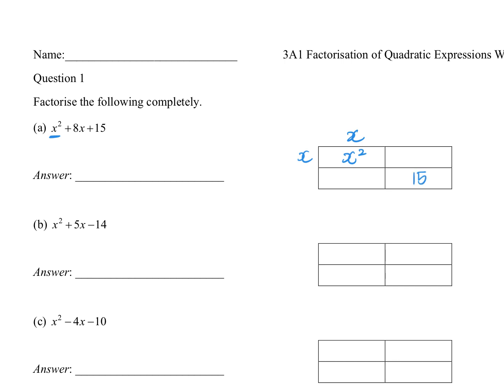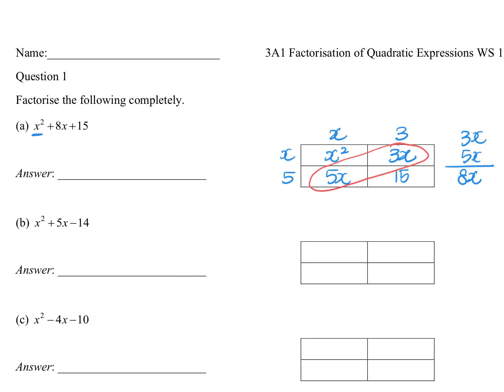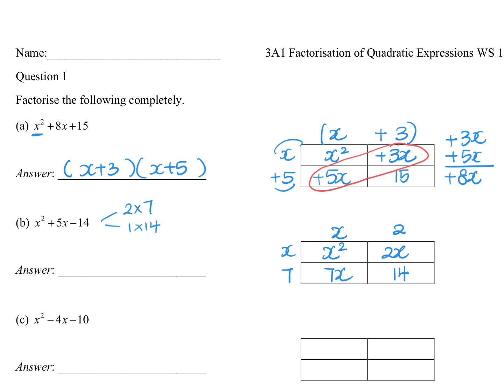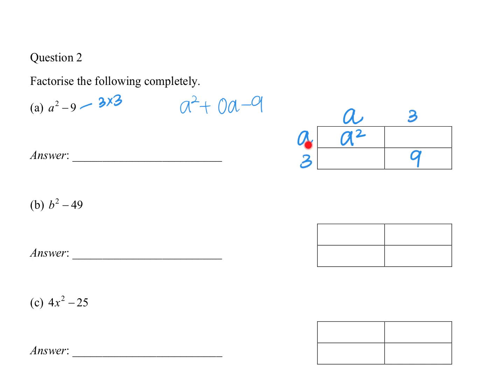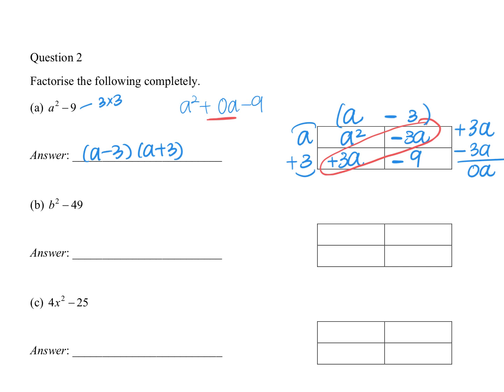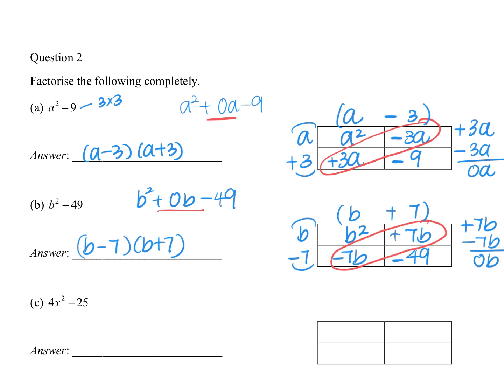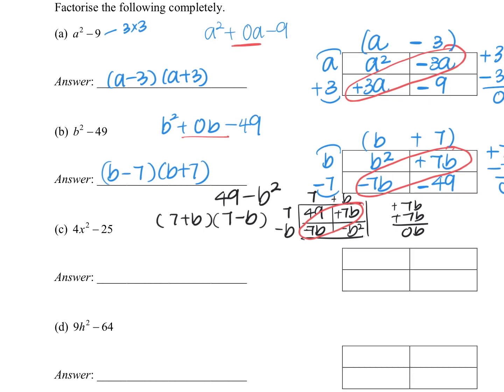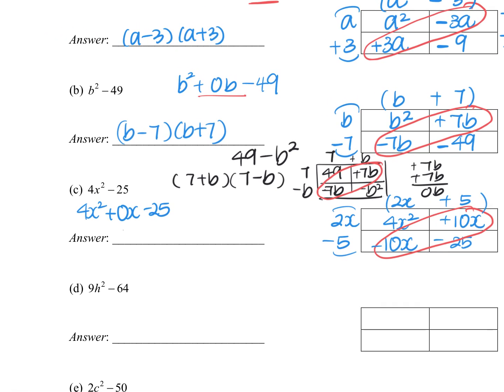3G1 Factorisation of Quadratic Expressions